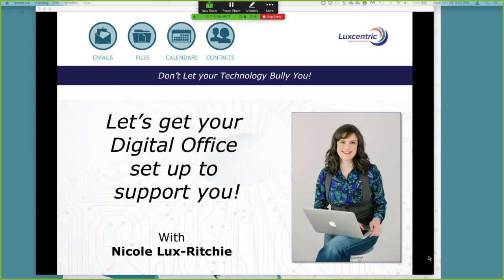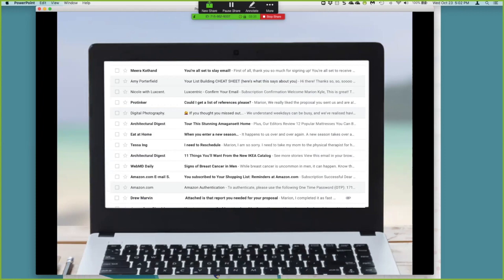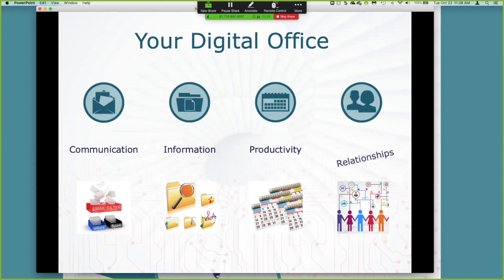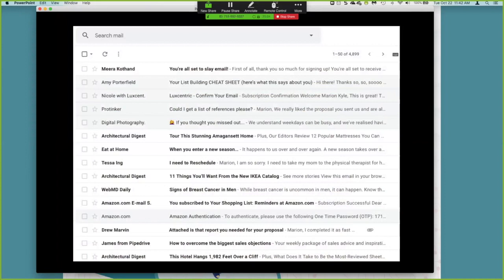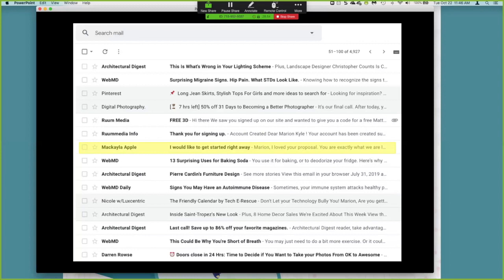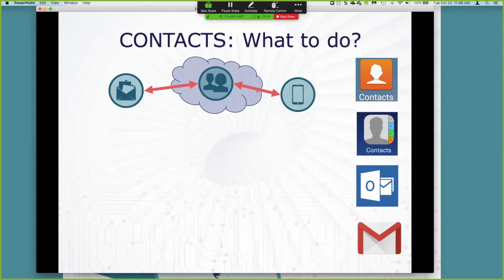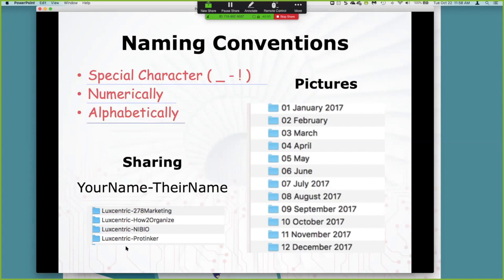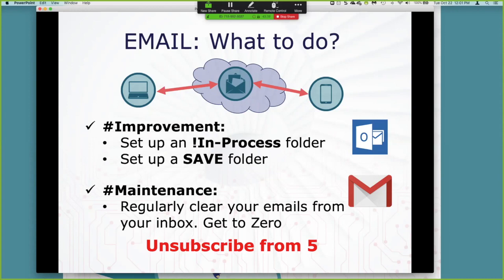Detangle your Digital Office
When you look at your Email Inbox does it feel like the whole world is pulling at you?

Are your Digital Files so jumbled in… somewhere? You are not exactly sure where anything is?
When you tell someone that you will get back to them do you worry that you will forget? or lose their info?
During this presentation, you will learn how to identify the gaps in your system and what steps you can take to rescue your digital office.
How to declutter your digital office and get to your genius work faster
Next steps toward getting an efficient digital system in place.
Secrets for organizing your information, so you can easily find it later.

Luxcentric also offers comprehensive support options to make it easier to act on the material when you are ready to dig into your digital office.